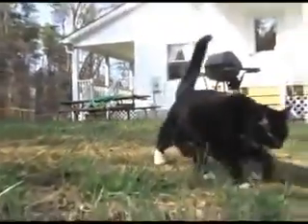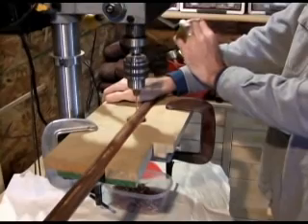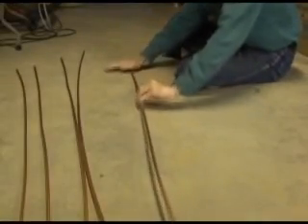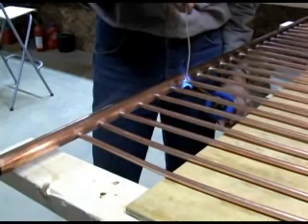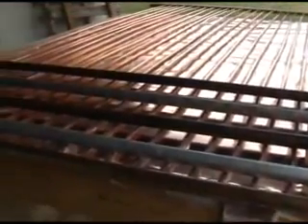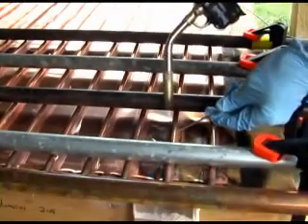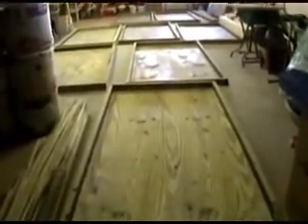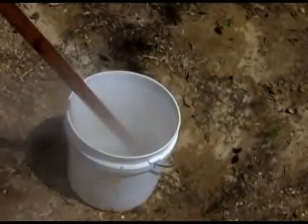Build Your Own Solar Panels - How To Go Off Grid (2019)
How to go Off Grid?

Off Grid Living is intended to be a place for the exchange of information, knowledge, skills, and ideas to assist beginners in their journey to Off Grid Living. This is a global movement, with members from all walks of life and every stage of Off Grid Living, from research to long-term established homes. We welcome the hopeful, the beginner and the experienced. We hope to inspire those without a place or land to start living as if they are Off Grid.

READ IMPORTANT UPDATE BELOW:

I built a solar water heating system. In this video I show you how I built the water heating solar panels. My current system of twenty panels have the capability to collect 500,000 BTU per sunny day. typically I collect about 300,000 BTU, Still that is enough to easily heat our house for a day

The panels cost about $450 to $500 each to build. Still that is much cheeper than buying them off the open market.

UPDATE: The second set of solar panels has been plagued with leaks. The joints between the header and the 1/4 I/D tubing keeps springing leaks. I do not know why this set keeps leaking, and the first set (after three years of use), has not. For a DESIGN IMPROVEMENT I now wrap rings of 8 or 10 guage copper house wire around the joints before soldering. This holds a fillet of solder at each of the joints and dramatically decreases the leakage opportunity. I plan to make a video of this improvment when I get time.